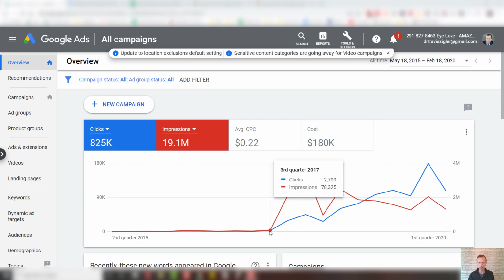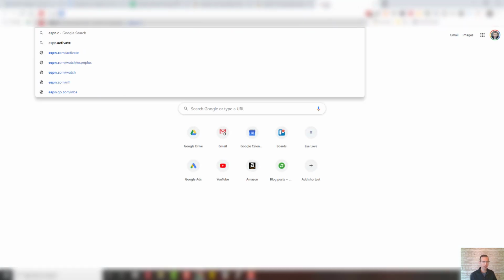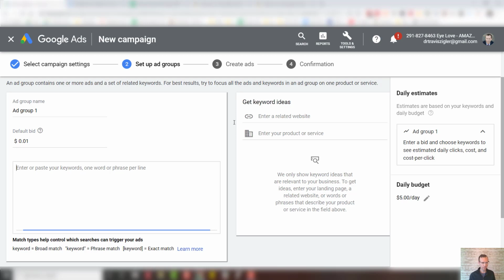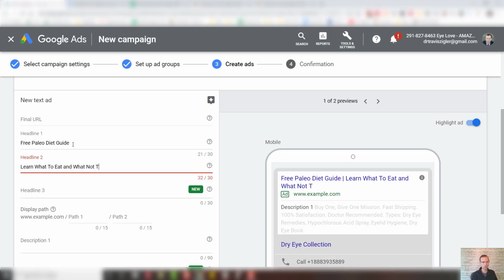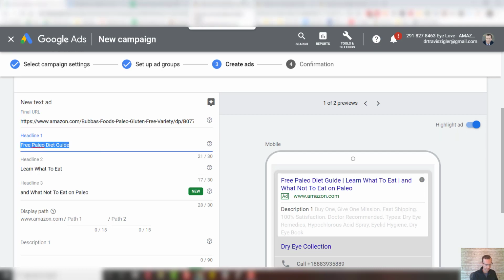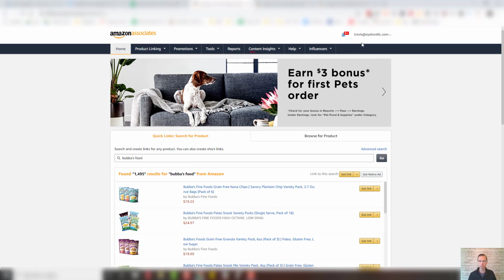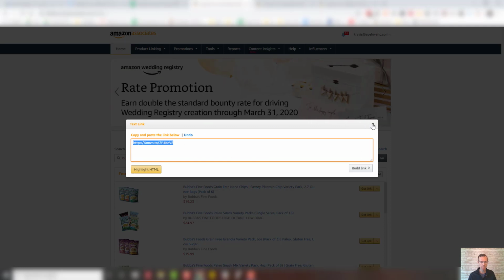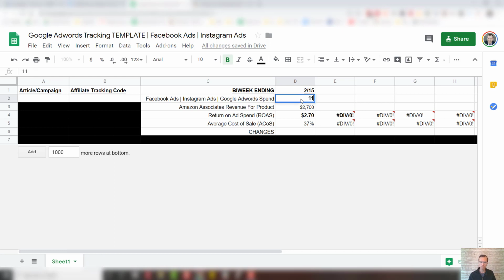How To MASSIVELY Increase External Traffic To Your Amazon FBA Listing (WITHOUT AMAZON PPC)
This is where everything starts to get REALLY fun.  My Google Ads strategy is something that I have been using since November 2017 with amazing results.  Not only has this helped me build up to gaining around 50 email leads per day, but it has also generated a TON of revenue for us on Amazon as well as boosted our organic ranking since we are driving external traffic.
All this should work out well if you’ve followed the steps above and created a compelling offer (lead magnet) and a decent landing page (doesn’t have to be great, just get started). Let’s show you this SIMPLE Google Ads strategy that anyone can do (including YOU who may have never touched advertising before).

One last additional note before we dive in. This doesn’t just work for driving traffic to a lead magnet. This strategy works EXTREMELY well to drive more traffic directly to Amazon, any website page, shopify, your blog, an etsy shop, an affiliate link, your YouTube channel, your ecommerce site, and more.

Take the entire FREE course on how to build and audience and increase your sales on Amazon